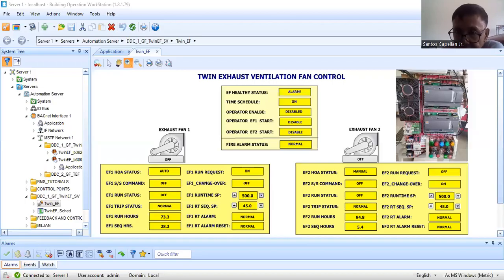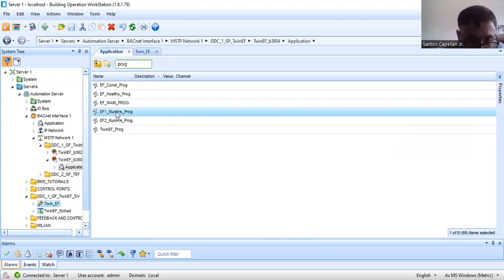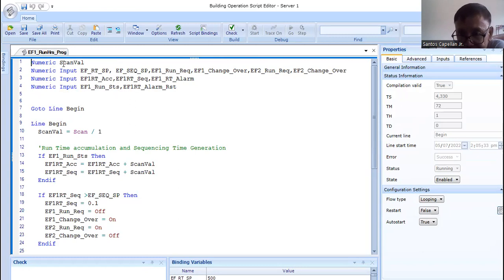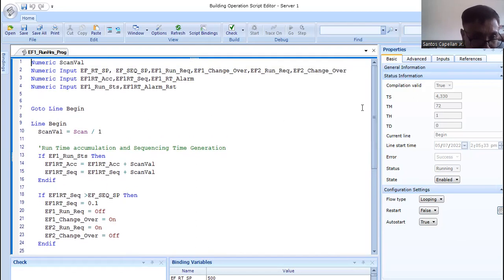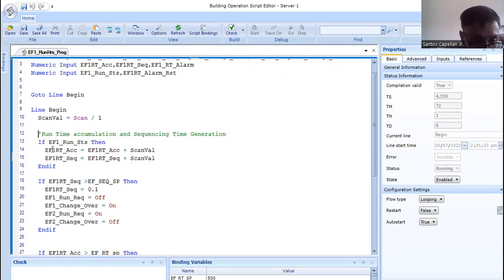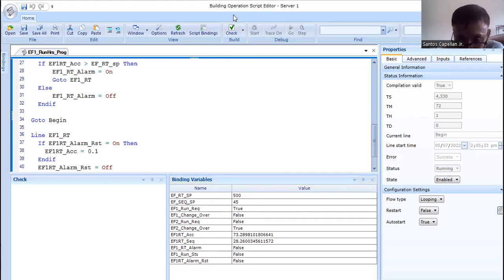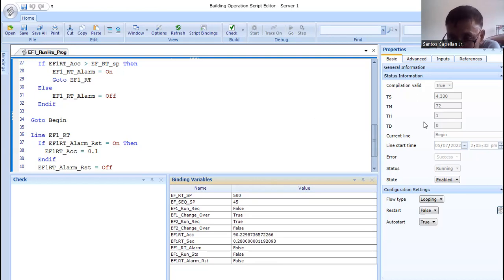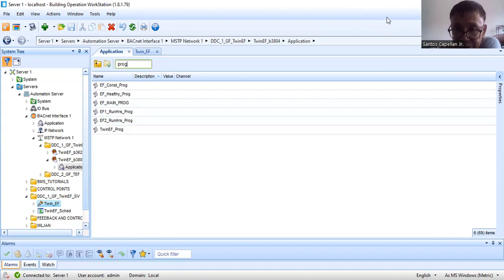BMS - BACNET Controller Script Programming Part 17.